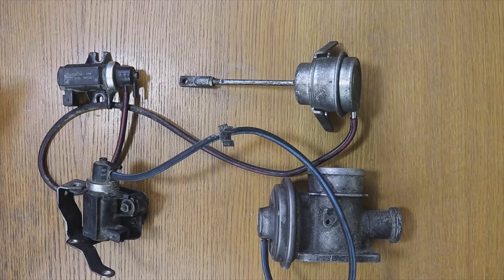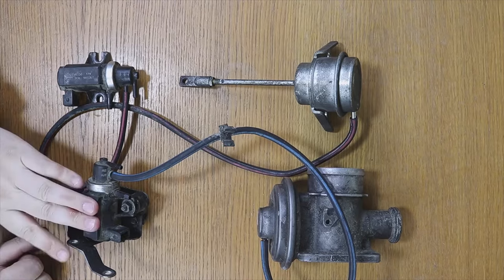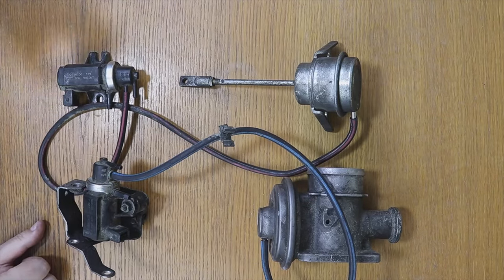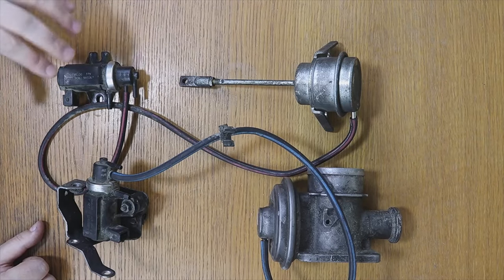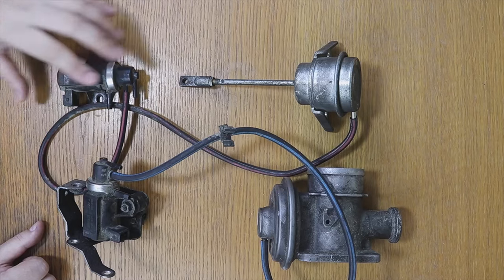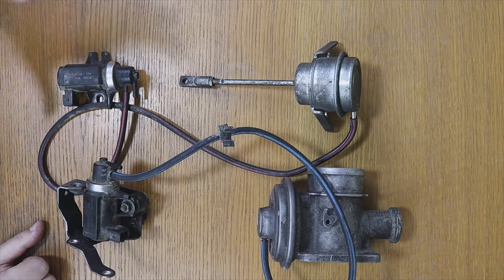Symptoms of FAILURE of the SOLENOID VALVE of the TURBO and of the EGR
Symptoms of FAILURE of the SOLENOID VALVE of the TURBO and of the EGR. * You can see this video in Spanish